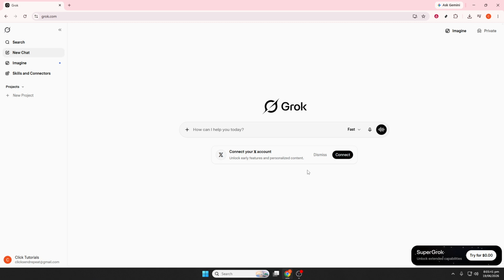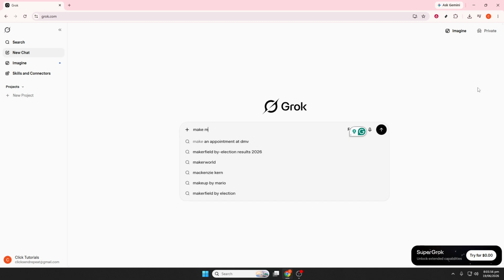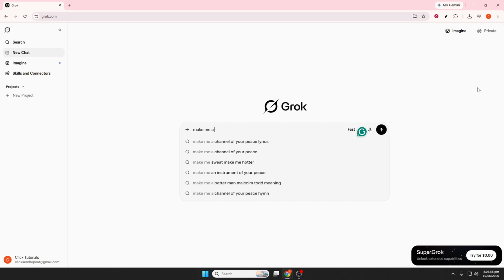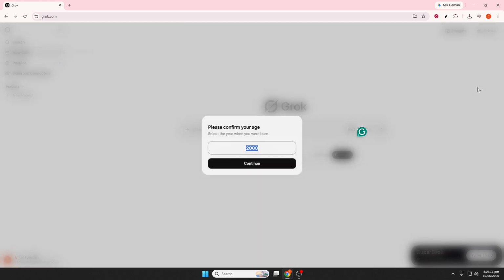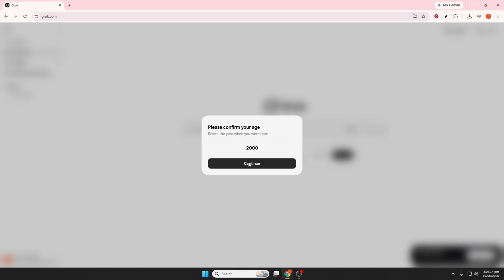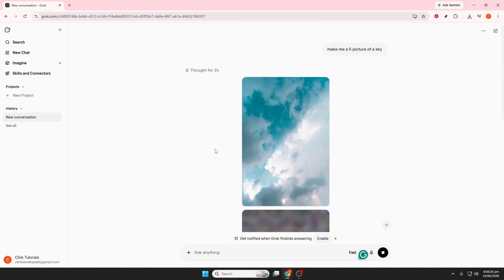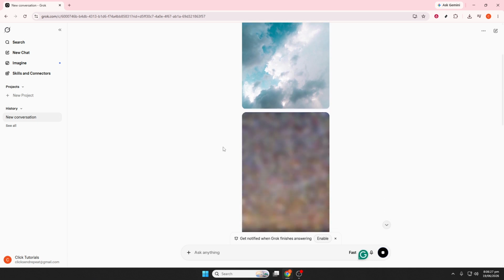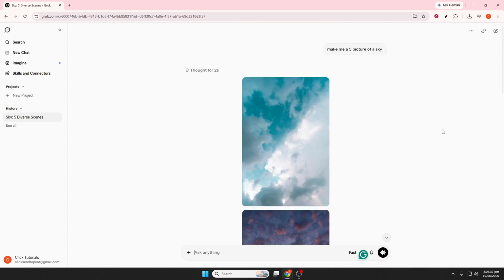Grok AI Generate BULK Images & Videos in ONE Click!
🚀🎨 Want to generate multiple AI images and videos with just one click? In this tutorial, I'll show you how to use Grok AI to create bulk images and videos quickly and efficiently, helping you save hours of manual work.

Whether you're a content creator, marketer, social media manager, business owner, or AI enthusiast, Grok AI can help you scale your content production by generating large batches of visuals in minutes. Follow along as I walk you through the complete process, settings, and best practices.

✅ In This Video:
• How to generate bulk images with Grok AI
• Creating multiple AI videos in one click
• Setting up prompts for better results
• Automating content creation workflows
• Best practices for AI-generated media
• Common mistakes to avoid
• Tips for faster content production

This beginner-friendly guide is perfect for anyone looking to create more content in less time using the power of AI.

💡 By the end of this tutorial, you'll know how to use Grok AI to generate bulk images and videos efficiently for your projects, marketing campaigns, and social media content.